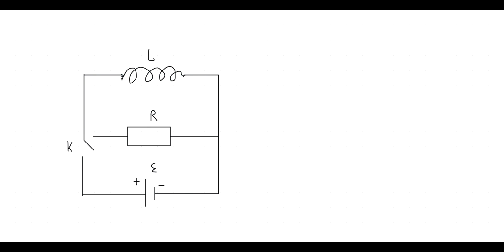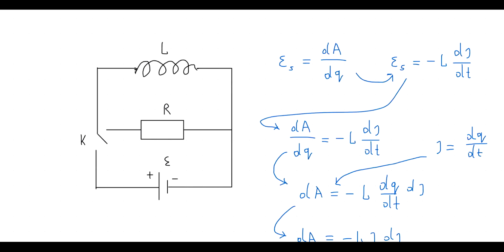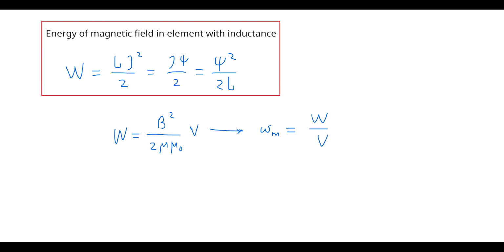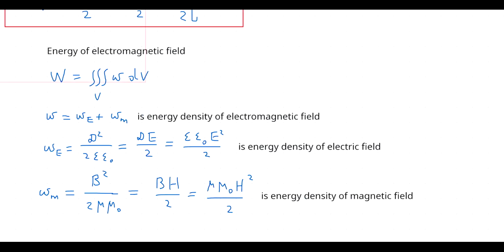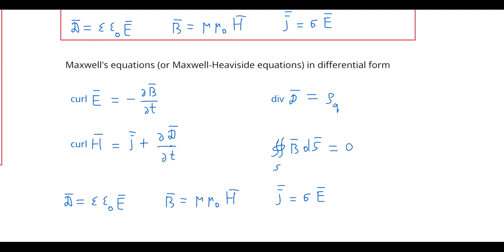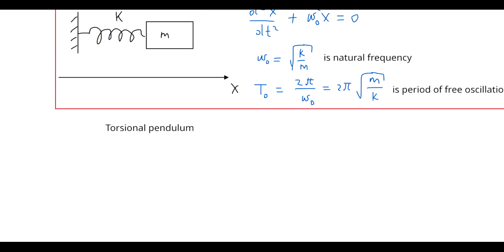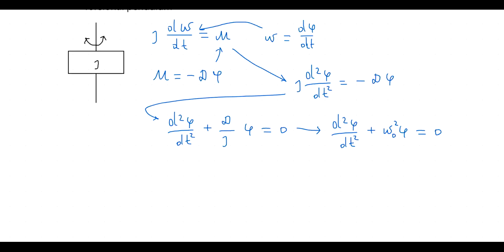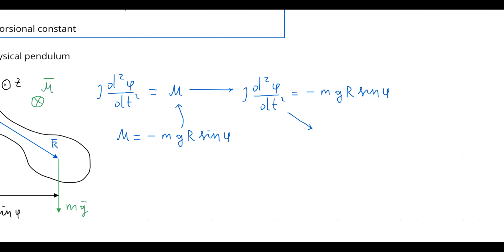26.11.2025 Lecture: Energy of electromagnetic field. Maxwell's equations. Mechanical oscillations 1.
Energy of magnetic field in an element with inductance L. Energy density of electromagnetic field. Maxwell's equations (or Maxwell-Heaviside equations) in integral form. Maxwell's equations (or Maxwell-Heaviside equations) in differential form. Differential equation of free small undamped oscillations and natural frequency of a simple harmonic oscillator. Differential equation of free small undamped oscillations and natural frequency of a torsional pendulum. Differential equation of free small undamped oscillations and natural frequency of a physical pendulum. Differential equation of free small undamped oscillations and natural frequency of a mathematical pendulum (or simple pendulum).